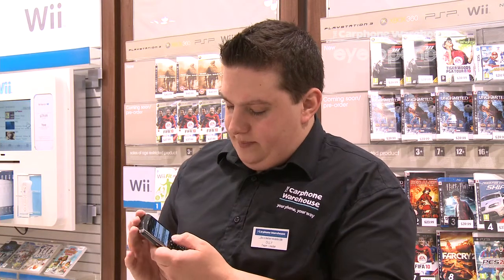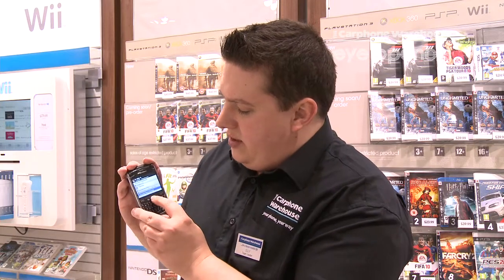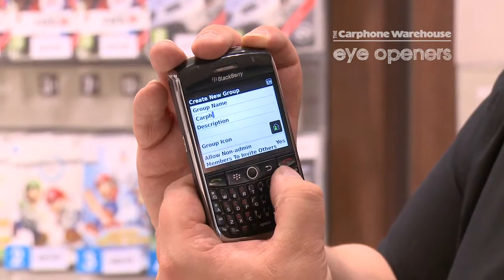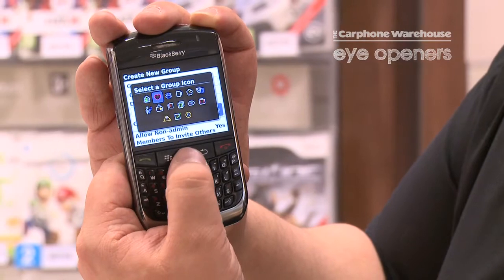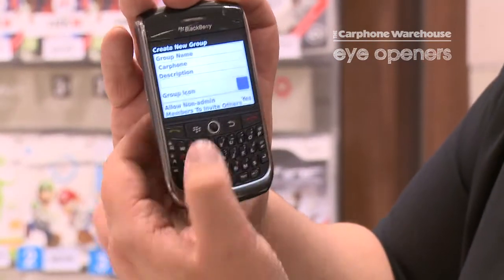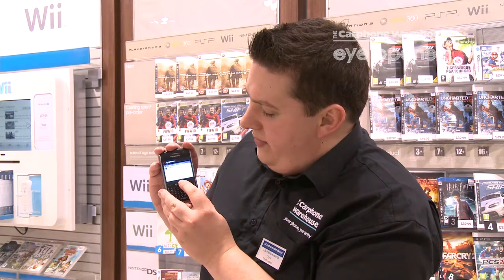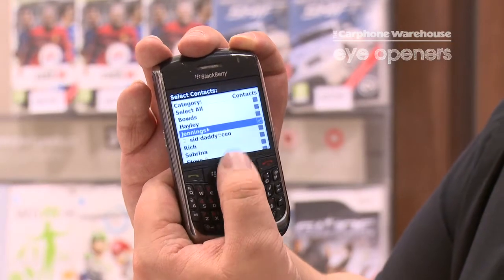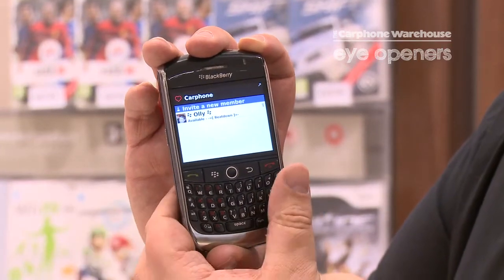BlackBerry: Creating a group on BBM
By Olly Levick
How to create a BBM group to contact multiple friends at once